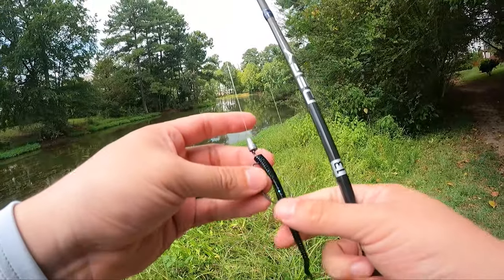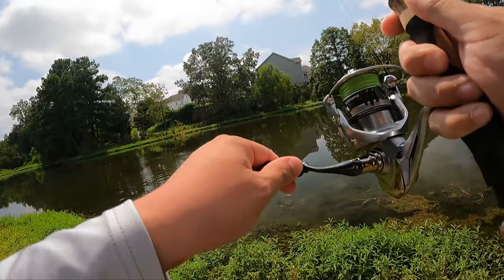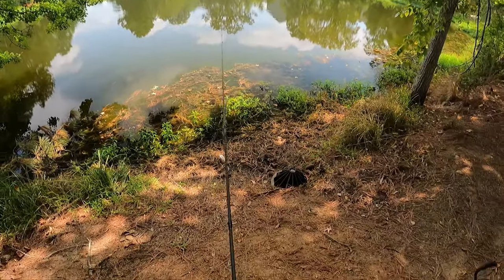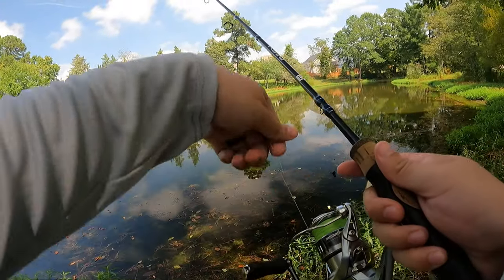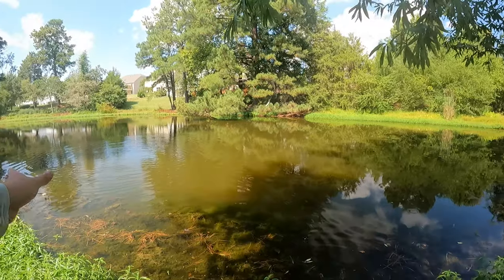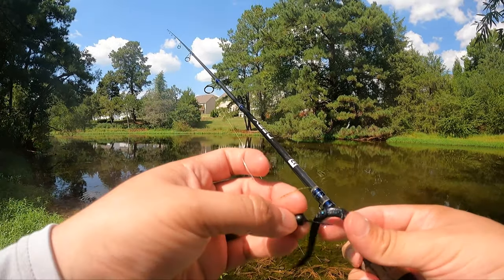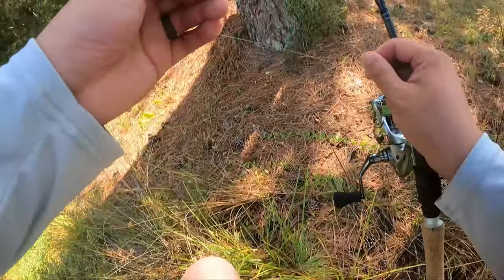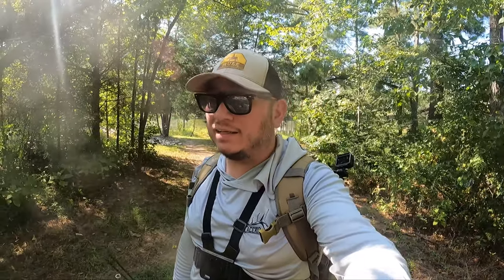Mule Fishing Jack Worm - A Fishing Lure That Can Do It ALL!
In this video we use the ALL NEW Mule Fishing Jack Worm. I go through a few of my favorite ways to rig it so you can out fish all your friends. This finesse worm can do it all. Bass fishing, bluegill fishing, you name it!

13 Fishing Defy Silver Light Rod